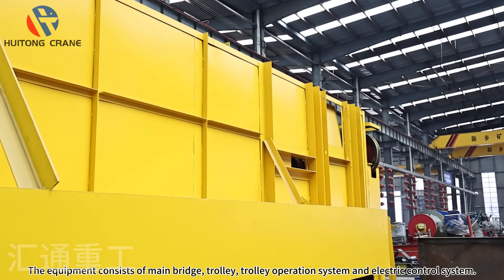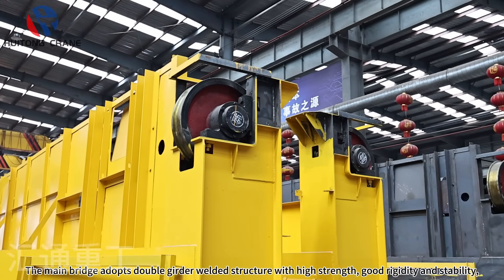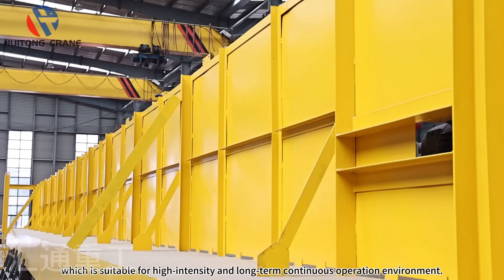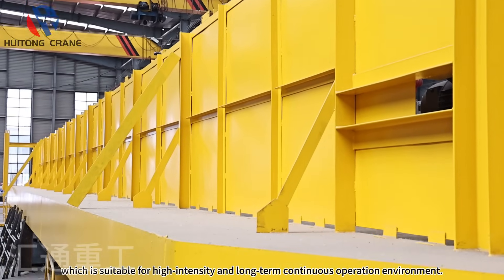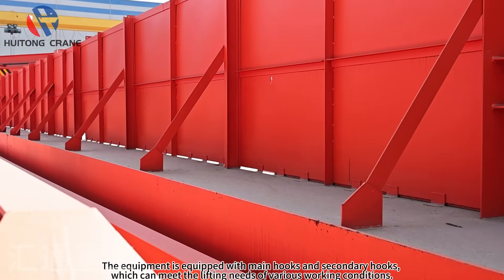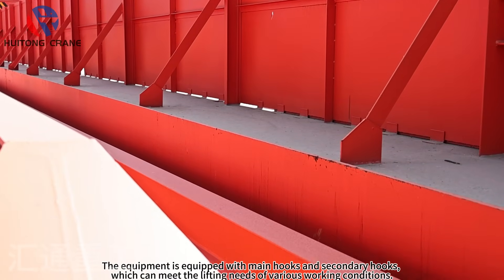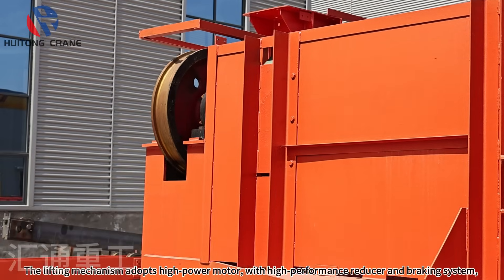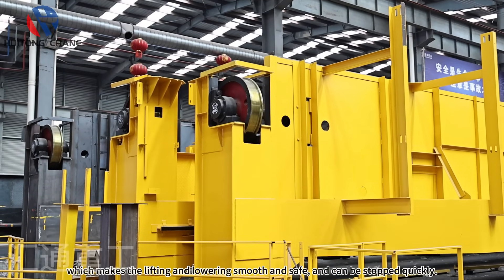QD double-girder bridge crane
QD Double-Girder Bridge Crane: An Overview
The  QD double-girder bridge crane  is a heavy-duty lifting solution widely used in industrial settings. Unlike single-girder designs, it features two main girders, offering superior stability and lifting capacity. This configuration allows for higher lifting heights and spans, making it ideal for handling extremely heavy loads in environments like factories, warehouses, and shipyards.
Key components include the bridge frame (girders and end carriages), a hoist trolley that runs along the girders, and an electrical control system. The dual-girder design ensures greater rigidity, reducing deflection and enhancing operational safety and precision. It often comes equipped with various safety features like overload limiters, emergency stop buttons, and limit switches for reliable and safe performance. This robust crane is a versatile workhorse for demanding material handling tasks.
We are a China-based *crane supplier* specializing in high-quality, affordable *overhead cranes**, **gantry crane**, **jib cranes**, and various **industrial hoist* options.